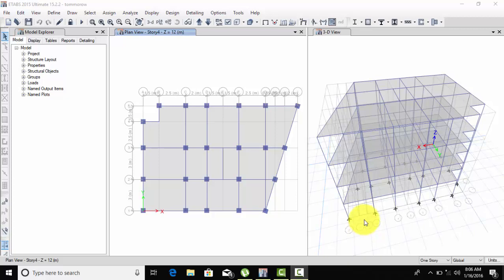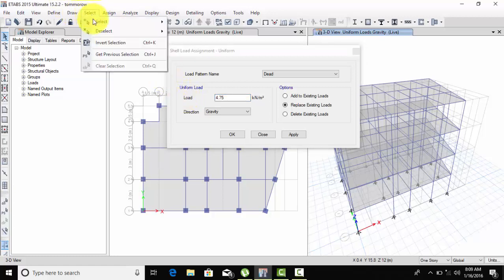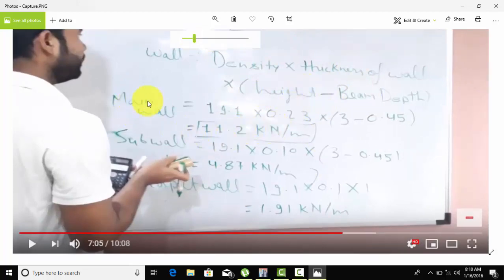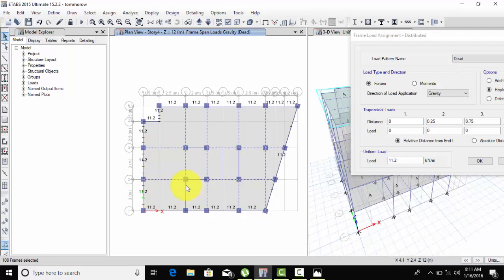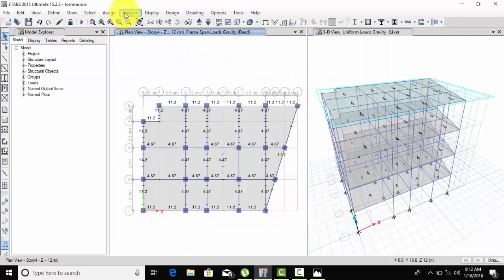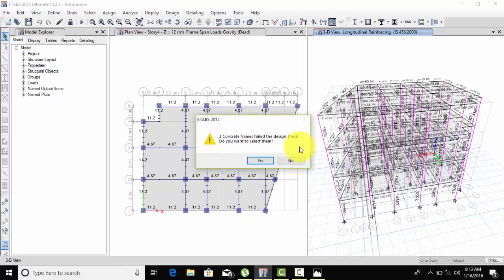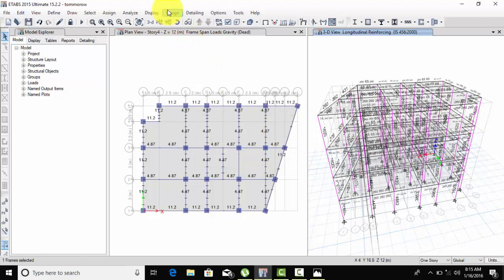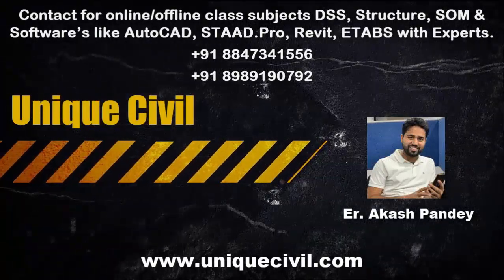How to Make Grid | Layout Plan in ETABS ||Part 2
Hello friends...

This video is related to How to Make Grid in ETABS by Layout Plan

What is ETABS?
ETABS is a highly efficient analysis and design program developed especially for building systems. It is loaded with an integrated system with an ability to handle the largest and most complex building models and configurations.
The software has powerful CAD-like drawing tools with a graphical and object-based interface.
It increases the productivity of structural engineers.
It saves a significant amount of time and money over the general-purpose programs.